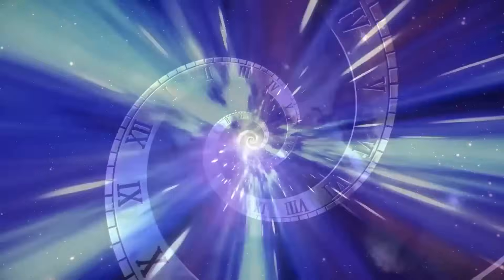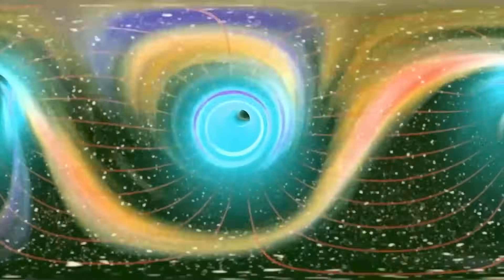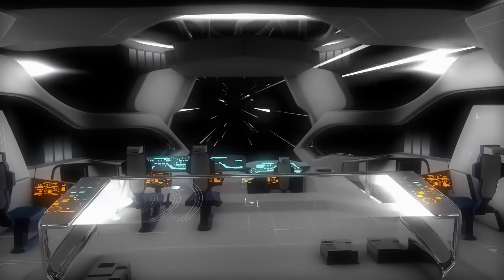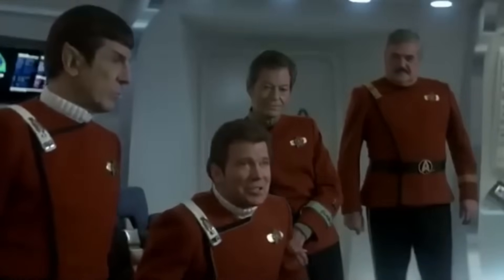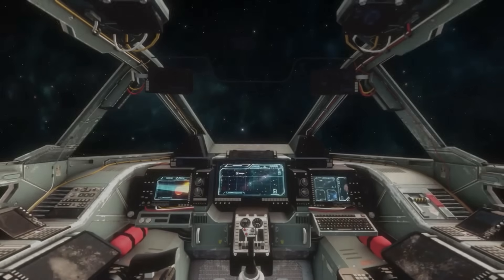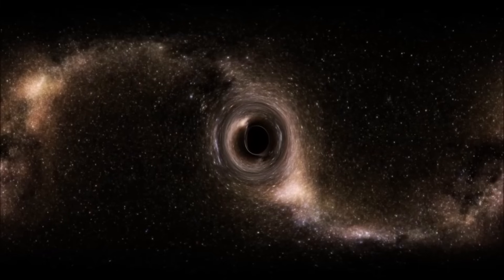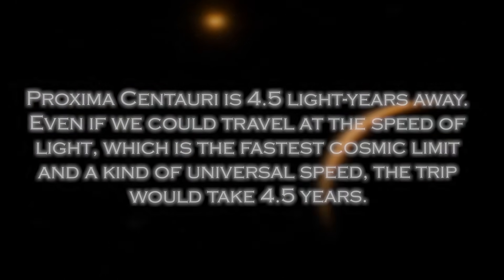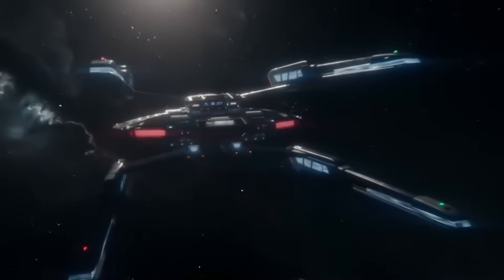Neil deGrasse Tyson: “James Webb Telescope Just Detected A Terrifying Bubble In The Universe”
Over a long period, NASA has launched probes and telescopes into space, but none has managed to amaze as much as the James Webb Telescope. Despite their high cost and delays, none of the previous telescopes have raised expectations in the same way. Right now, however, the new, advanced telescope has made a truly astonishing discovery regarding a phenomenon known as a Warp Bubble, which has the potential to have significant repercussions.
But what exactly is a Warp Bubble? Join us on this interstellar journey to learn more about this discovery.

A "warp bubble" refers to an anomaly in Space-Time that could allow the possibility of travel at speeds faster than the speed of light. This raises the question of why we should be concerned about it. Exploring in depth this discovery that has baffled scientists, we realize that, to the best of our knowledge, it was thought that nothing could travel faster than light in a vacuum. This restriction is not simply a technological limitation, but a fundamental feature of the universe according to the fundamental principles of Einstein's theories of Relativity.